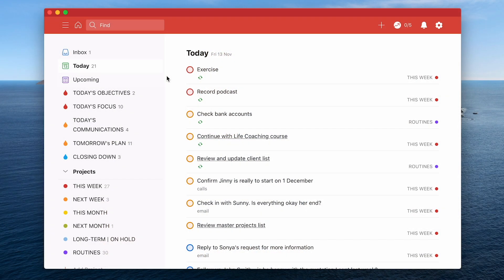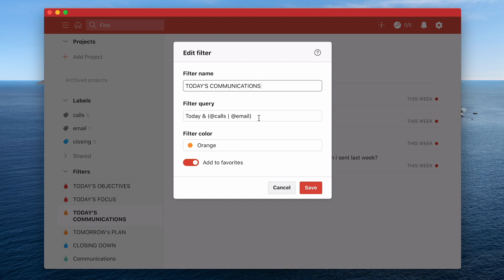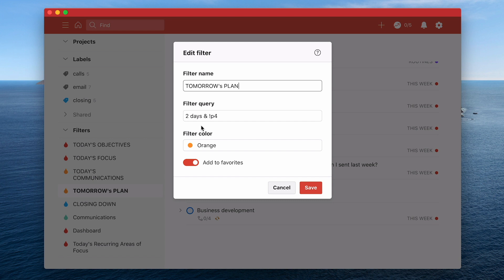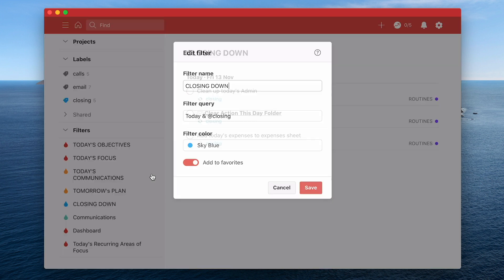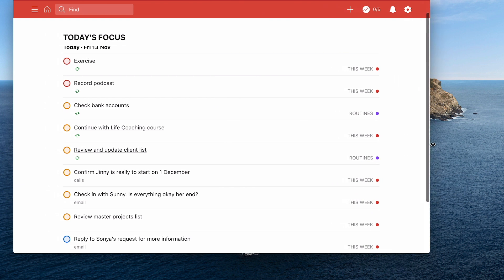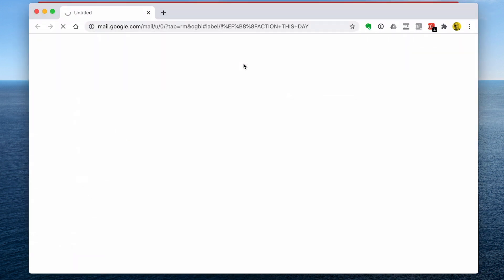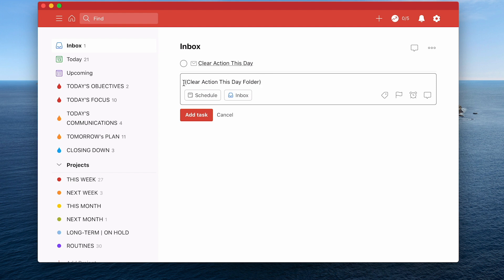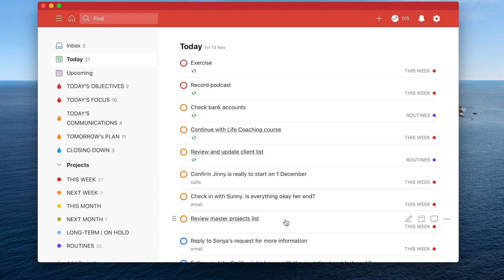Some Great Todoist Filters To Make Your Day Run Smoothly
Workflows help me to focus in on the work that matters without being distracted. Here are a few filters that make my day run smoothly.